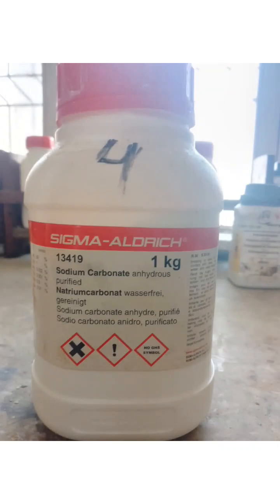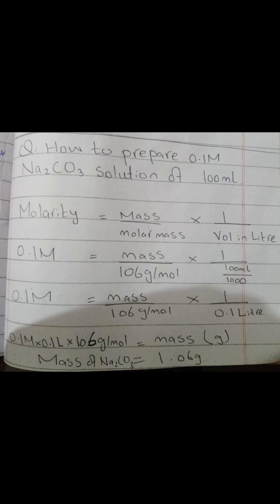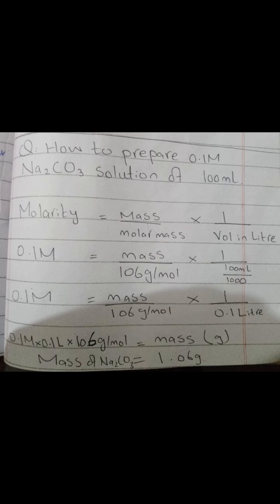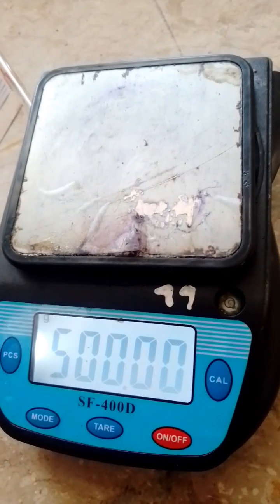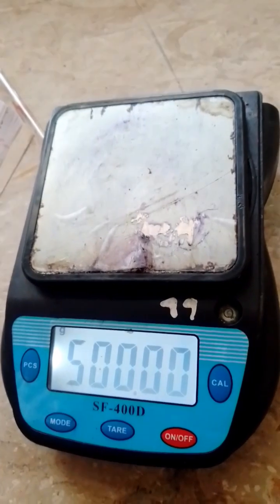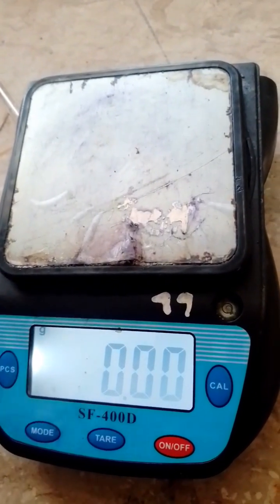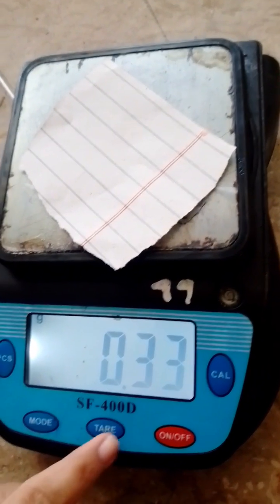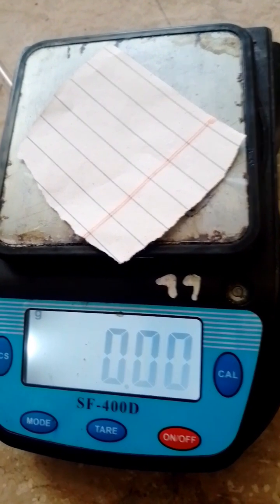How to prepare solution of 0.1M of sodium carbonate